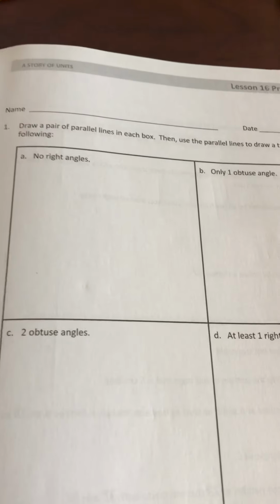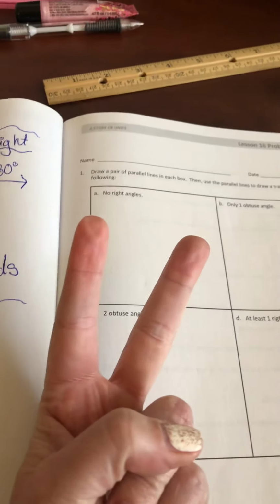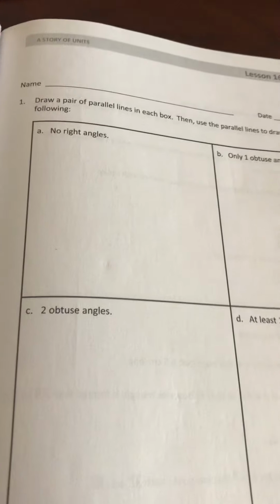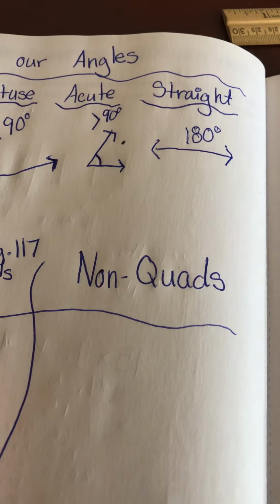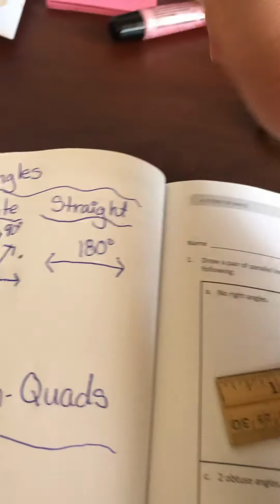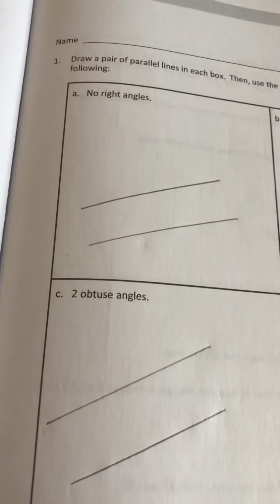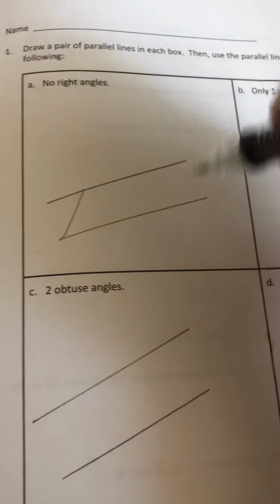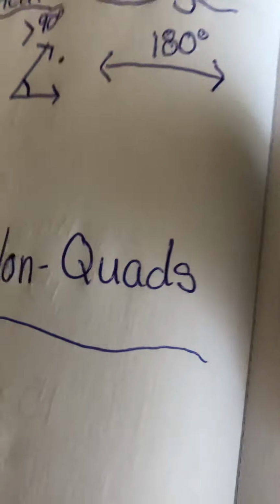Part #2 of Module 5 Lesson 16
5th Grade but everyone can do it!